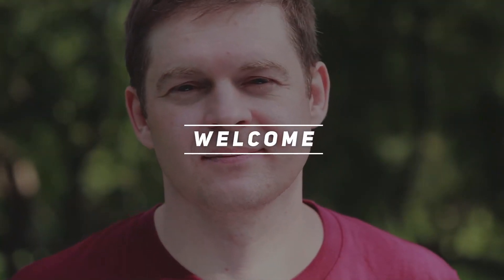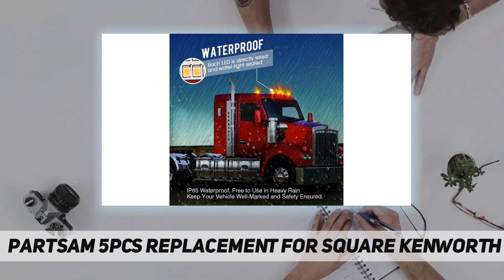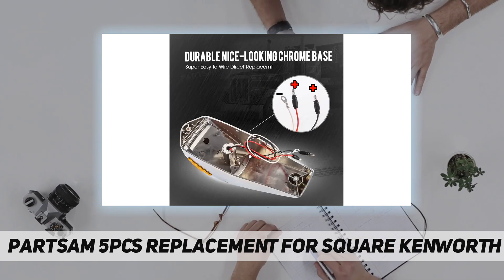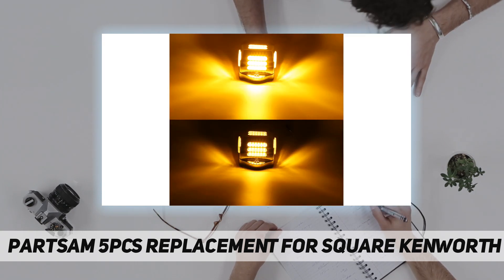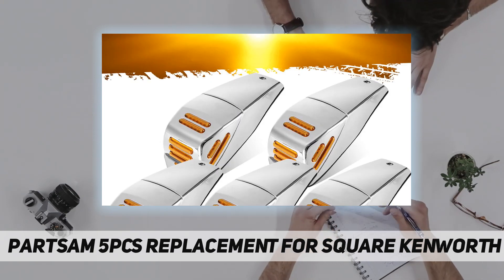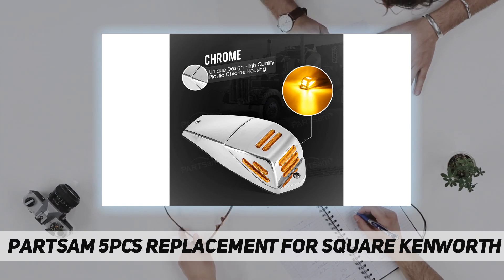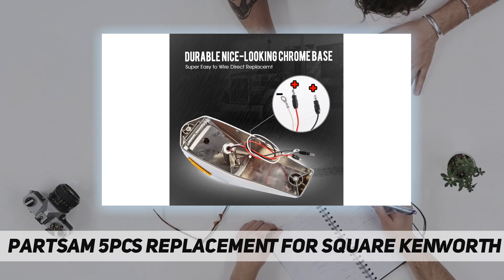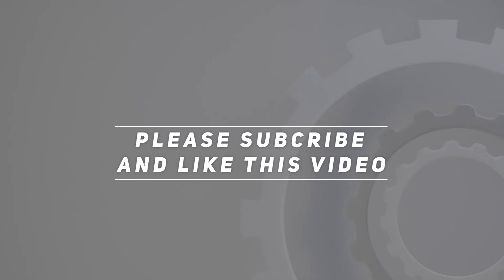Partsam 5Pcs Replacement for Square Kenworth Cab - Review 2023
Partsam 5Pcs Replacement for Square Kenworth Cab - 2023